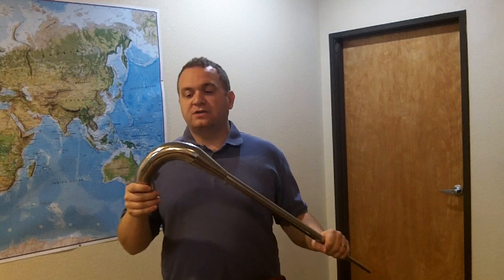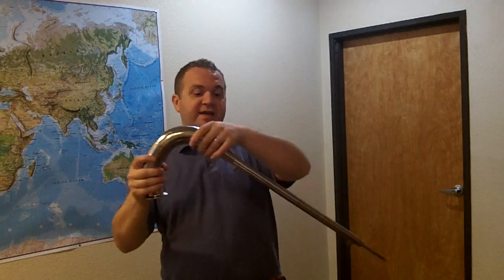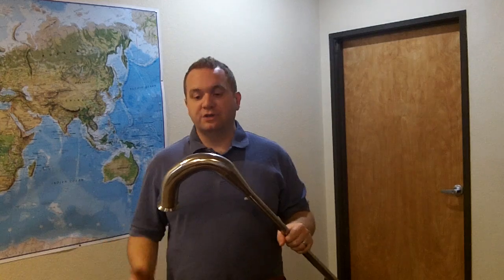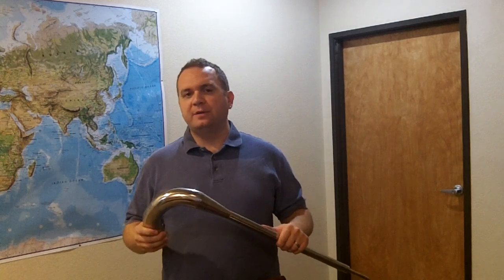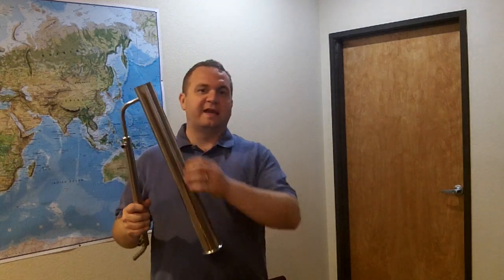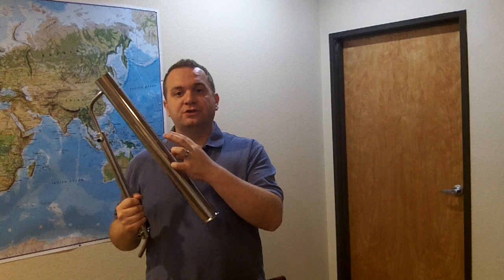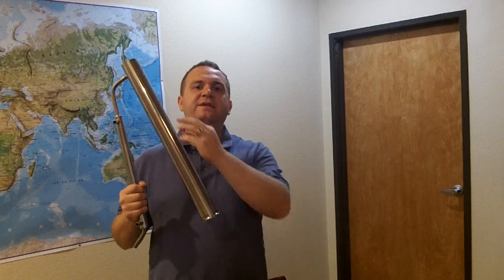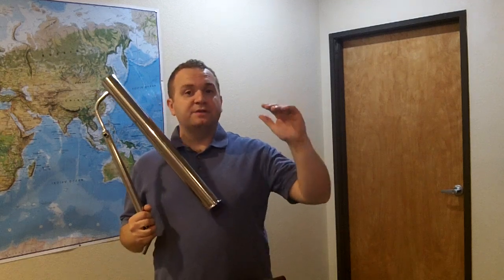Breaking Down The 3 Different Distillation Tower Types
Curious about the 3 most common distillation tower types?  Find out what they are and how they are used in the quick video explanation.

In this video, Josh from Mile Hi Distilling explains the 3 basic distillation tower types and their uses.  He covers the traditional moonshine pot still tower, the pot still tower, and the 2-inch dual purpose still tower.

CHECK OUT OUR HUGE SELECTION OF DISTILLATION TOWERS FOR SALE NOW OUR SITE
Moonshine Distillation Towers - @-category/stills/moonshine-stills/moonshine-stills-distilling-towers/
Flute Distillation Towers - @-category/stills/mile-hi-flute-distiller/mile-hi-flute-distiller-flute-distiller-towers/
Turbo 500 Stills And T500 Towers - @-category/stills/turbo-500-stills-and-towers/

CHECK OUT ALL OF OUR 600+ DISTILLING PRODUCTS